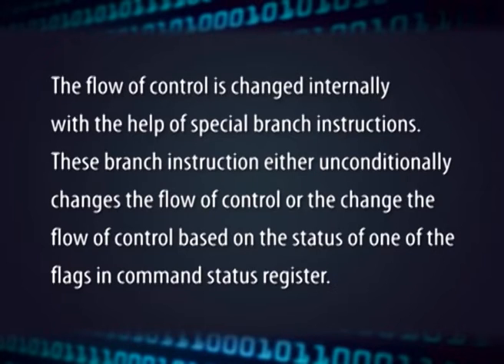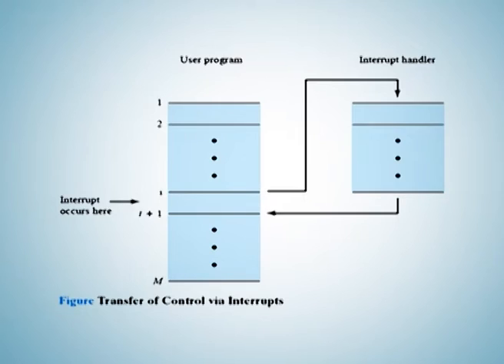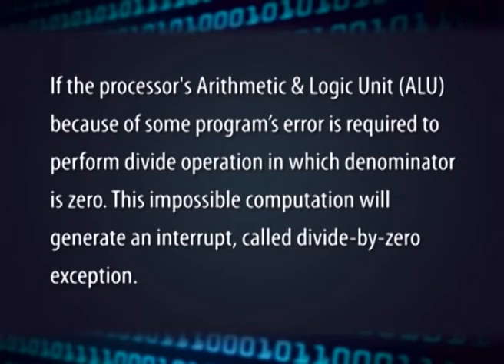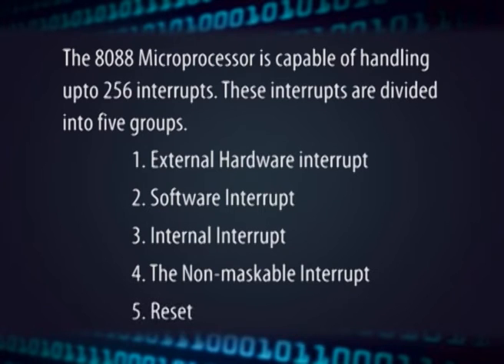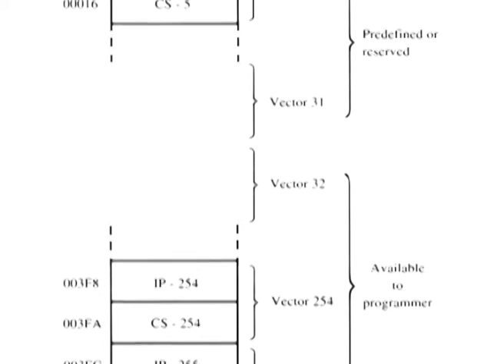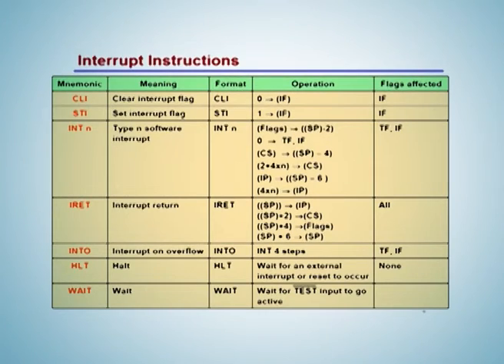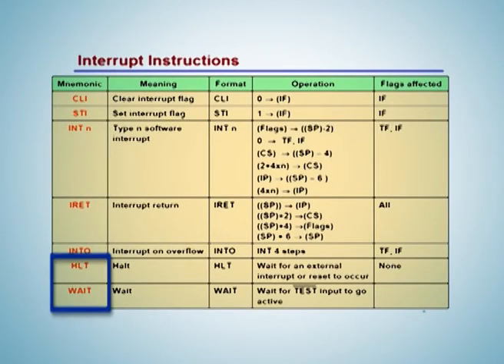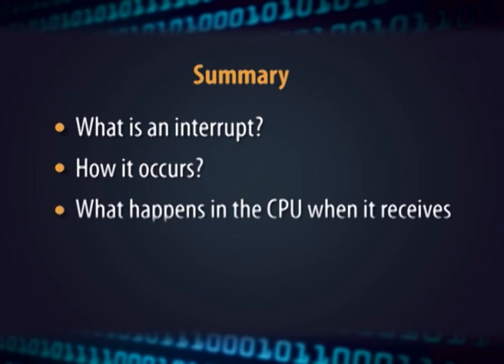W5L3 CPU Interrupt Part1